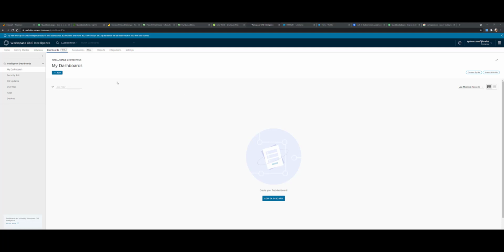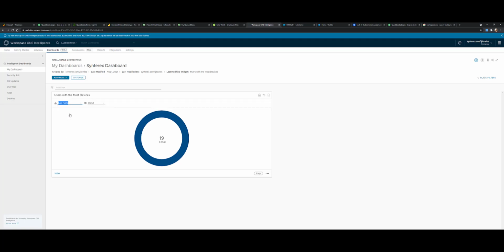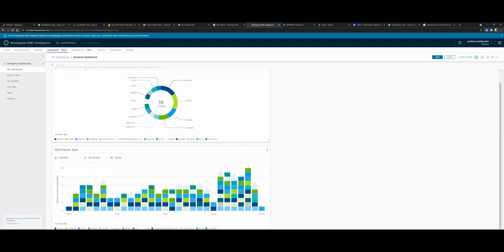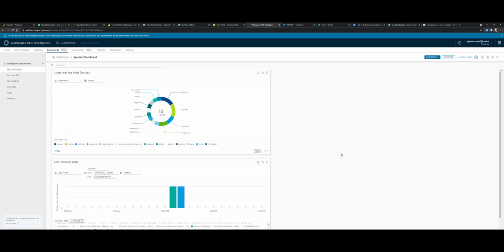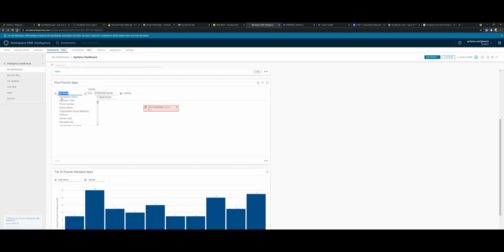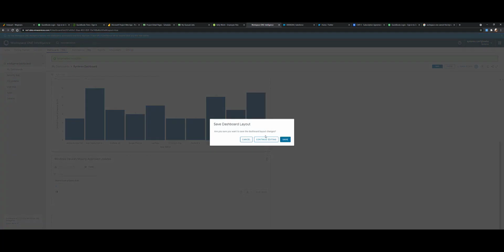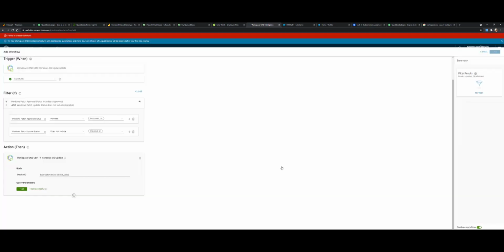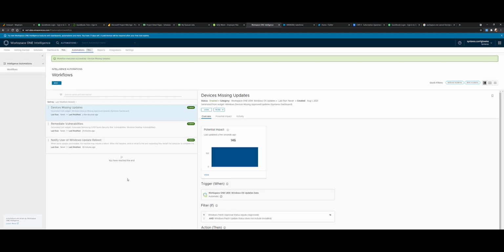Building WS1 Intelligence Dashboards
A short tutorial on building WS1 Intelligence Dashboards